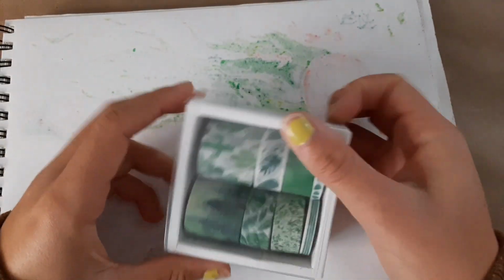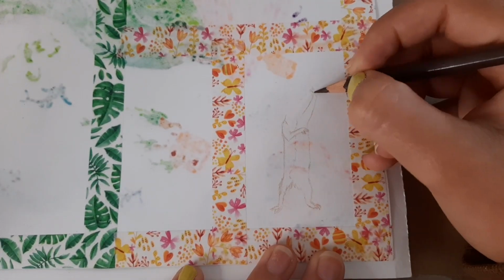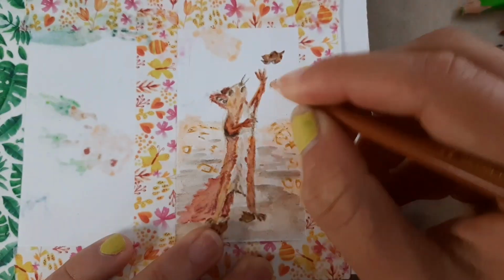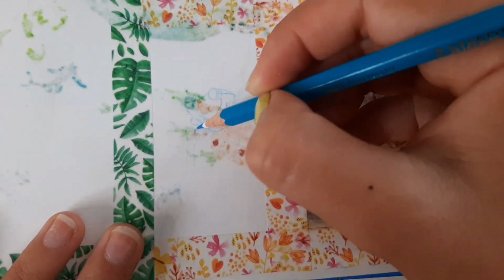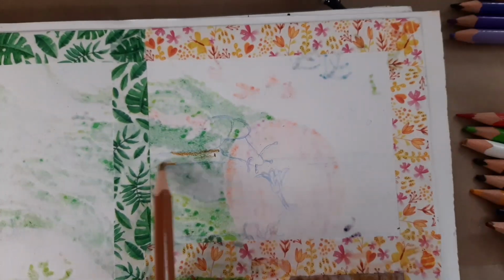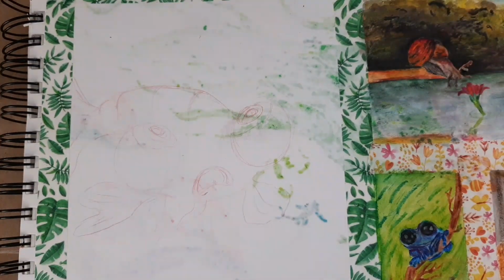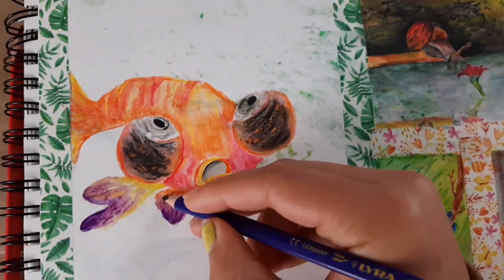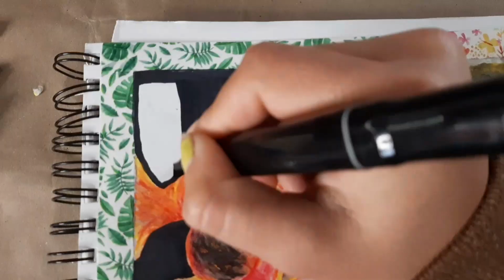Fill a sketchbook page with me / Animals 🐸🐿